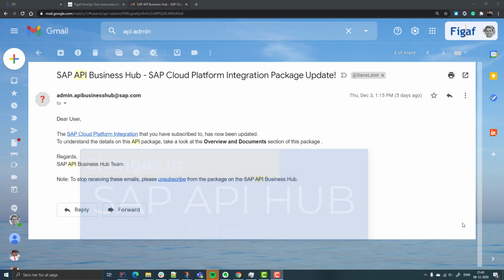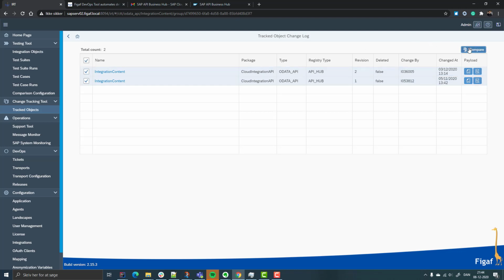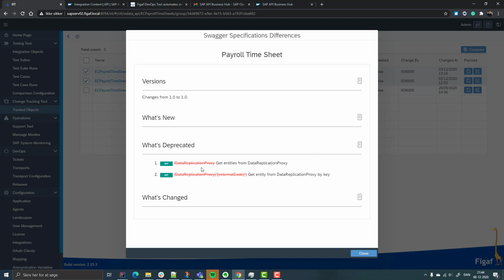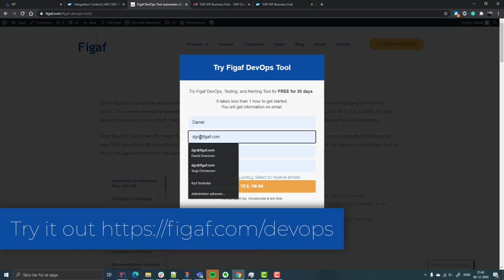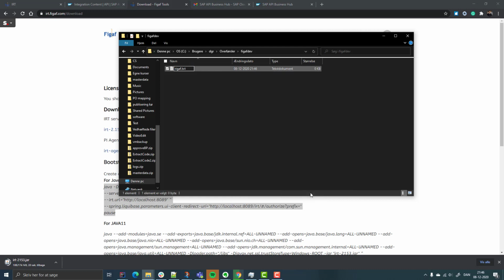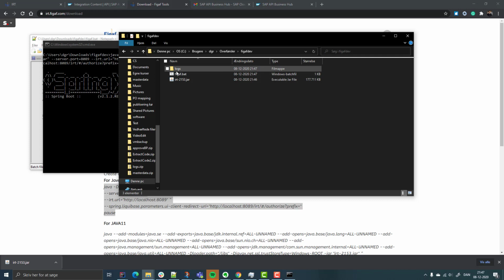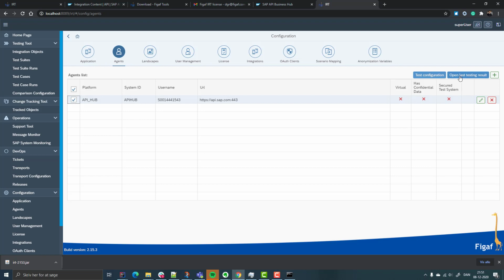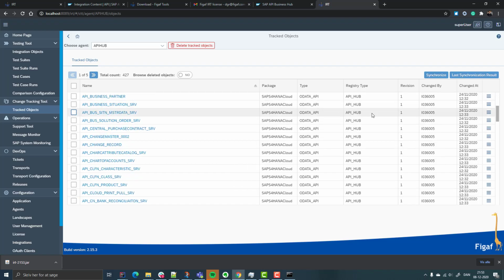What is changed between to API versions in SAP API Hub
I have often wondered what was changed with a new version of the API.
Is there something new that I can use to understand what has been changed?

We decided to add it to the Figaf Tool to make it easier to see if then new APIs were of use to us.

You can read more about the tool at